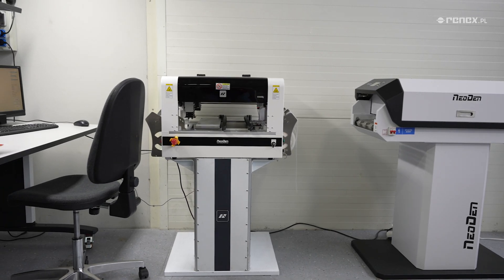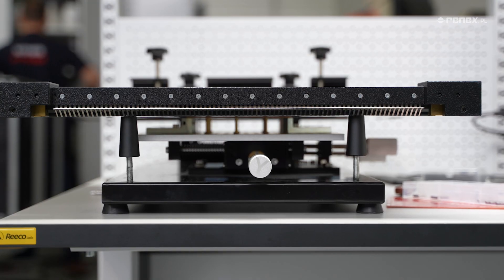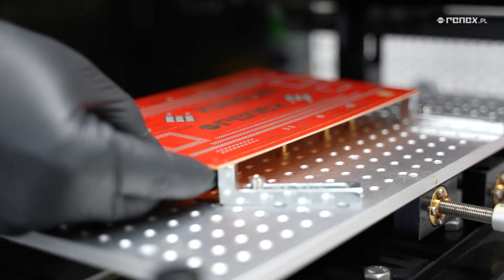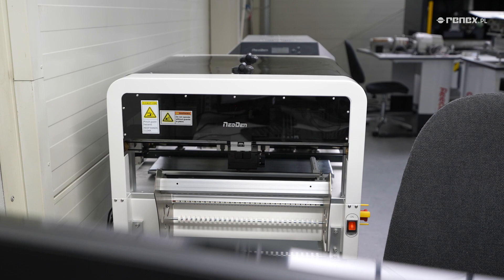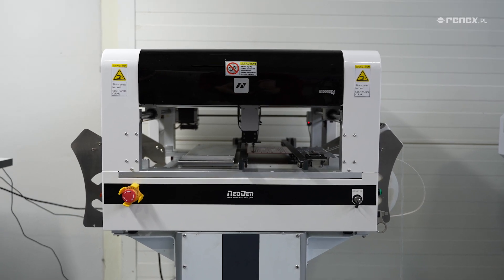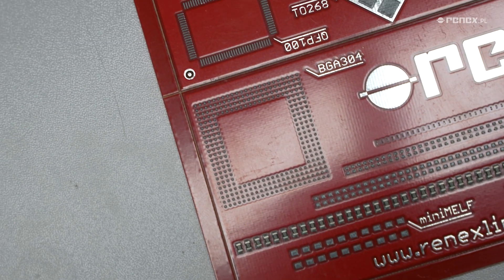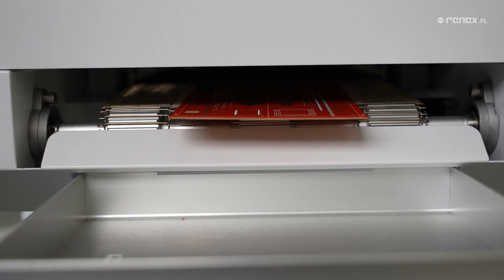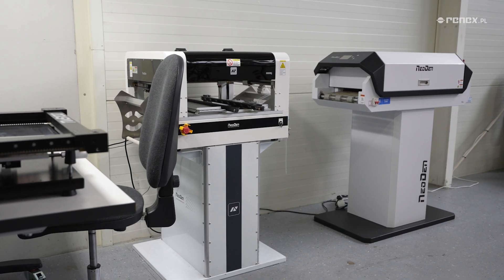NeoDen - Set of equipment for prototype and low-volume production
NeoDen devices, due to their compact size, efficiency and ease of use, are a practical solution for both small businesses and prototyping purposes. They represent a significant advance in the field of electronics manufacturing.

These devices and others in our range can be seen in action at the Renex Technology Centre.